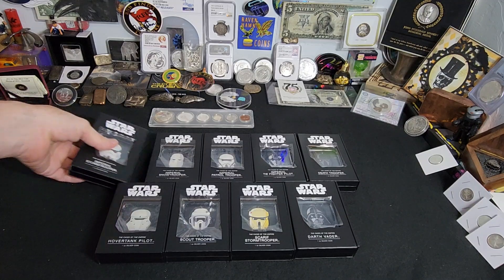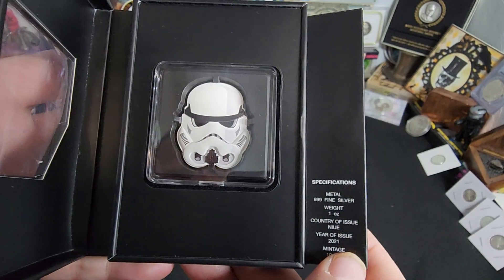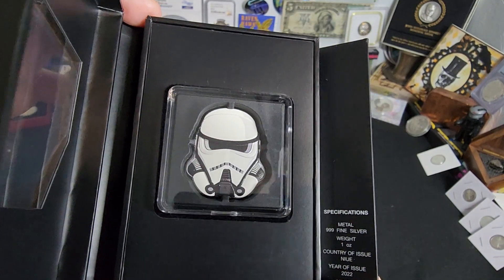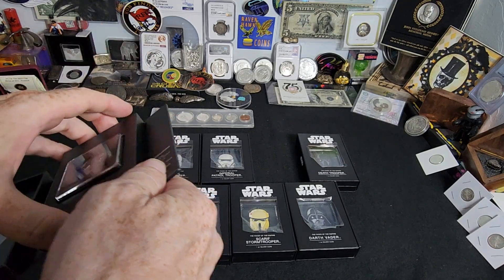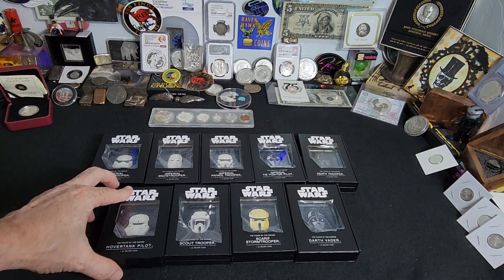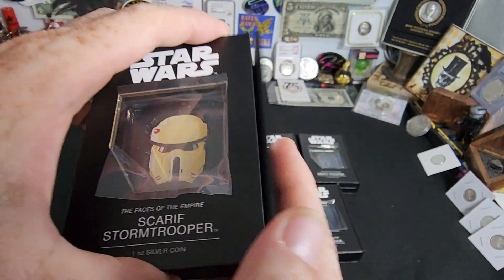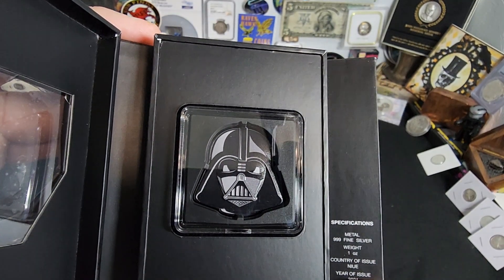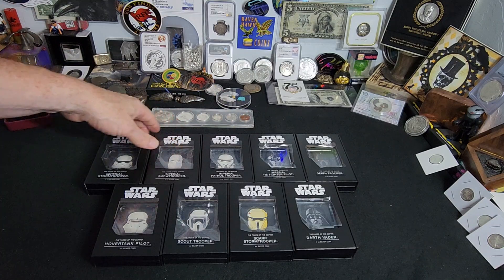Amazing Star Wars - The Faces Of The Empire 1oz Silver Coin Set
In this video Raven shares a recent trade with @richfontaine0116 for an epic set of STAR WARS - The Faces Of The Empire 1oz Silver Coin Set.